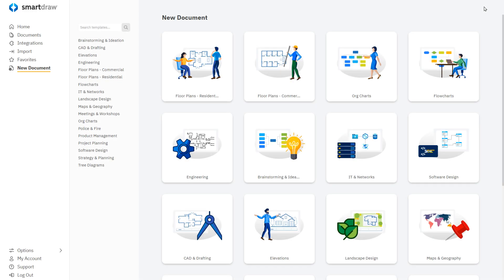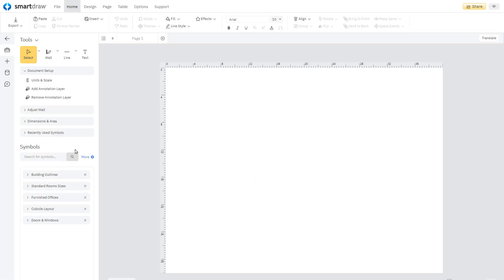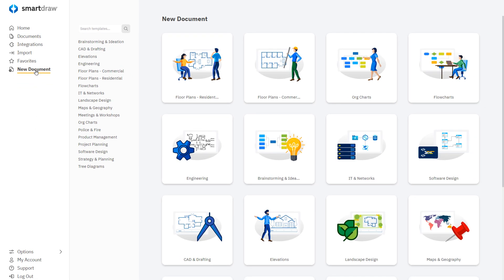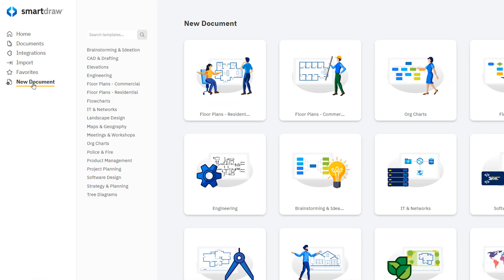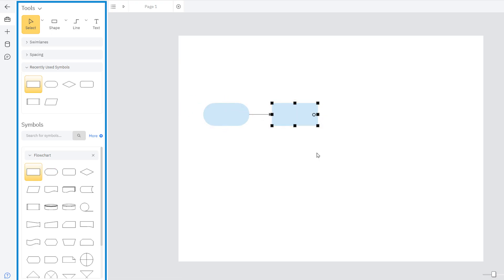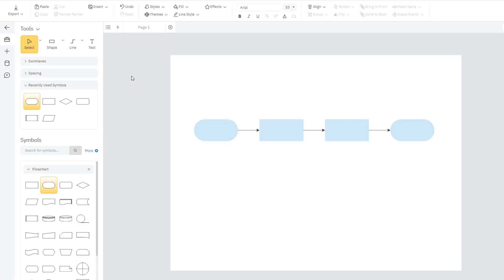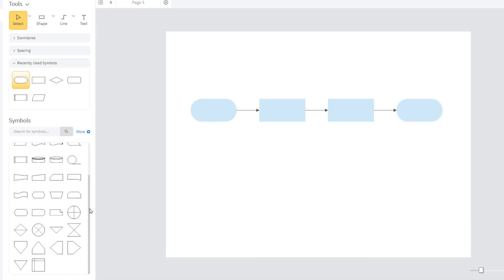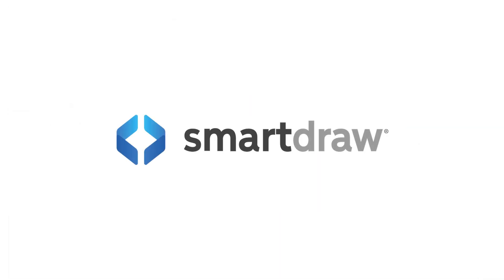Choosing the Right Template - Getting Started with SmartDraw Part 1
SmartDraw includes quick-start templates for all kinds of different diagram types from flowcharts to floor plans. Picking the right template is critical because each one is designed to make it easy to create that particular diagram type.